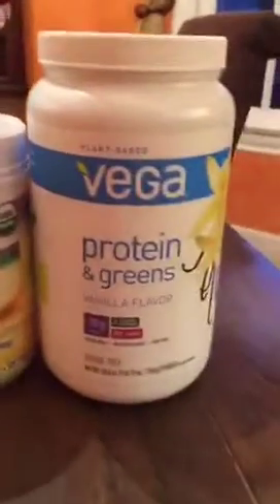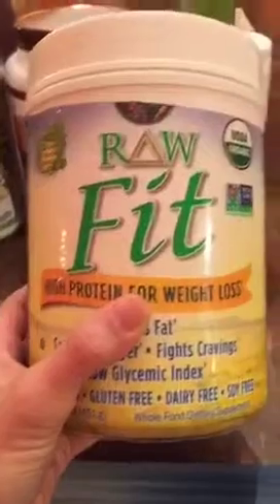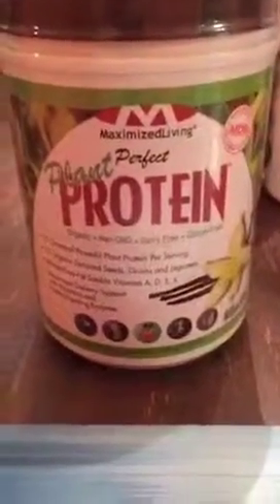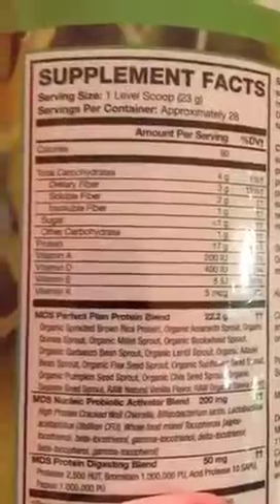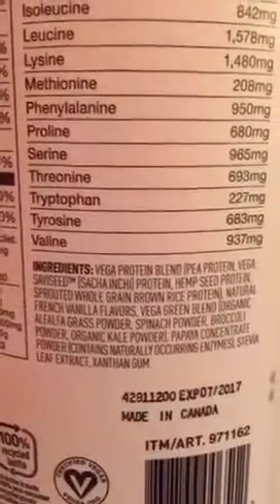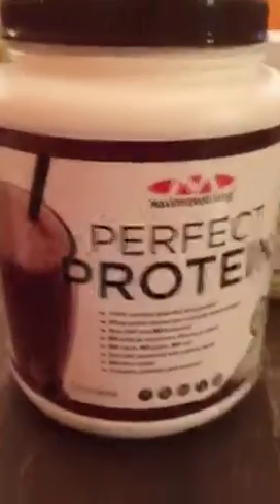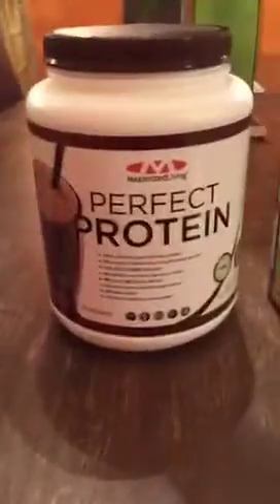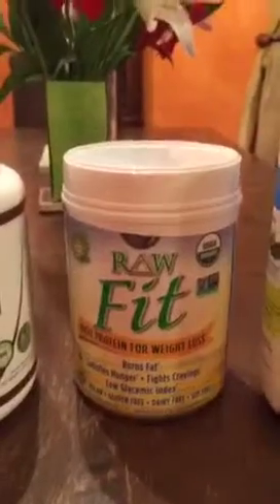Which protein powder is best for detoxing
Following The Reset a Factors 15-Day Detox? Here's the way to figure out which protein powder is best for you.